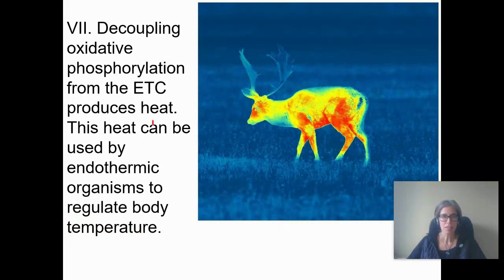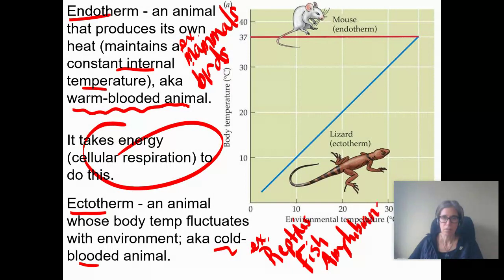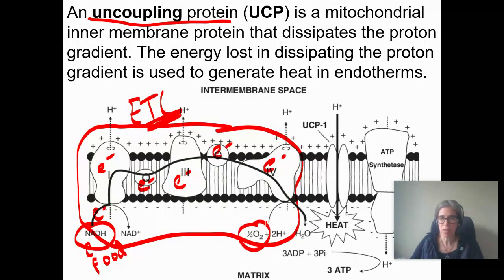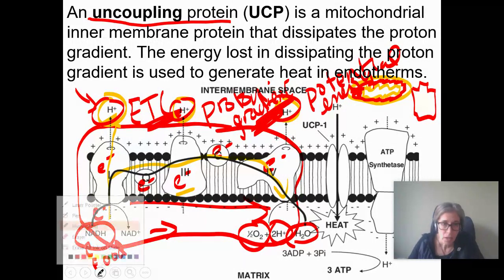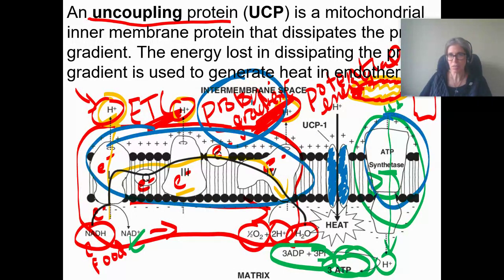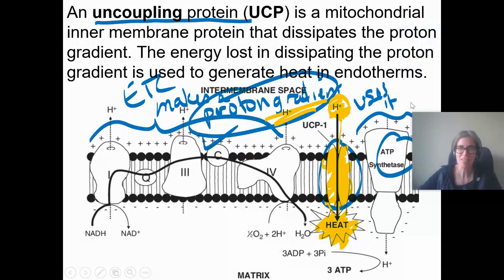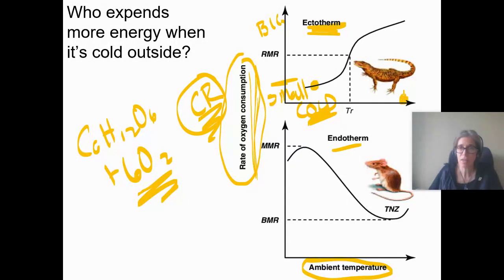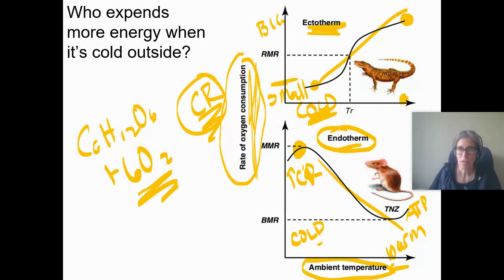03.41 Endotherms and Uncoupling Proteins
This video explains how warm blooded animals produce body heat.